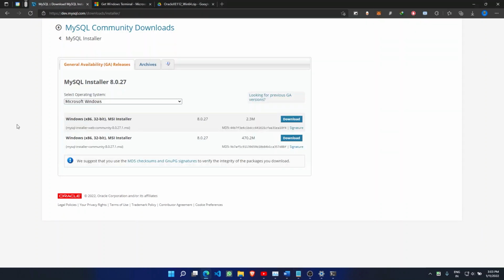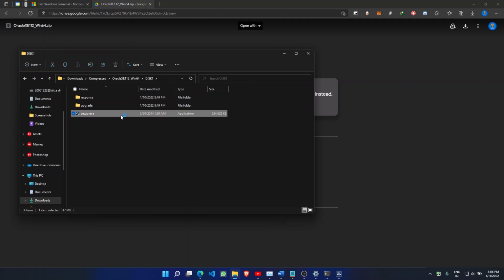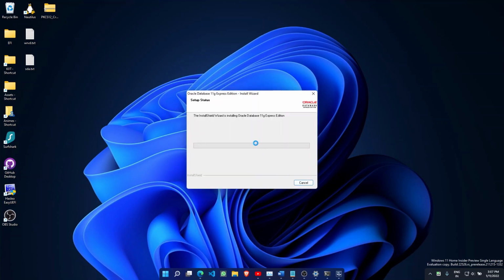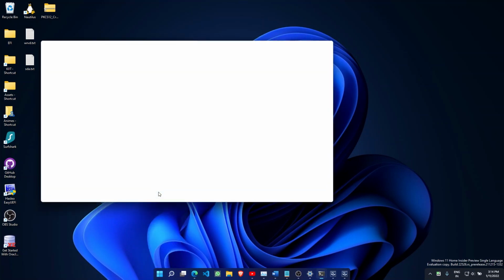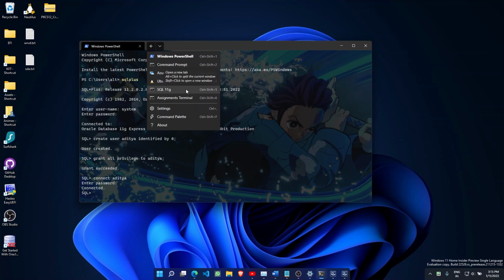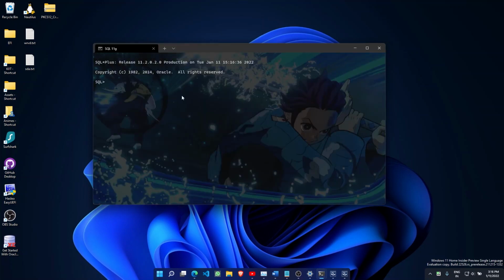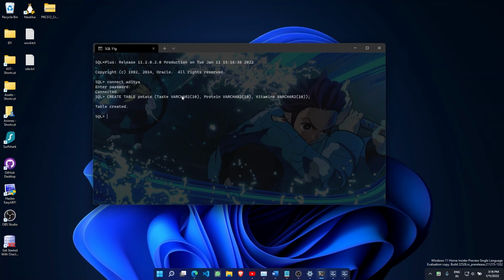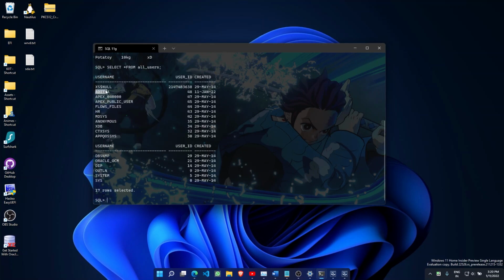Clean Install Oracle Database 11g and basic tips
Hello my friends, welcome back for tips and tricks. Here you will get step by step instructions on how to clean install SQL Database.

1. Uninstall Oracle Database from settings if it exists
2. Make sure there is no such folder called "oraclexe" in C drive
3. IMPORTANT THING missed in the video - Delete C:\Program Files (x86)\InstallShield Installation Information\{05A7... folder only if you get errors (or ignore) uninstalling and installing Oracle. This will install fine.
5. Open "Run SQL Command Line" from the start menu to launch oracle shell
6. Add "C:\oraclexe\app\oracle\product\11.2.0\server\bin" to path if it didn't exist

 - Add "C:\oraclexe\app\oracle\product\11.2.0\server\bin\sqlplus.exe /nolog" into new profile if you use this

Timestamps:
00:00 Intro
00:57 Uninstall existing ones
01:42 Installation
02:45 Setting SYSTEM password
03:45 Checking the PATH
04:22 Creating SQL User
06:05 Windows Terminal Setup
06:49 Creating a sample TABLE
08:02 Insert an element
09:06 Display Table
09:45 Outro & Social Credits Hacks

Support on this video is highly appreciated, have a nice day :)